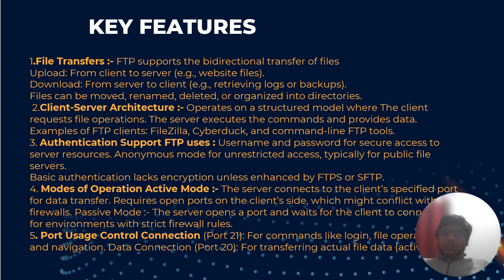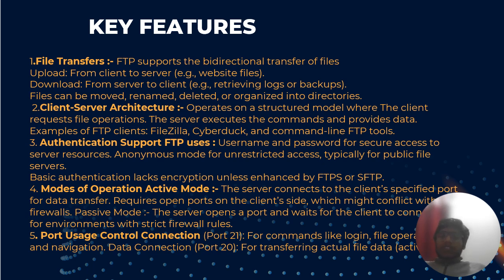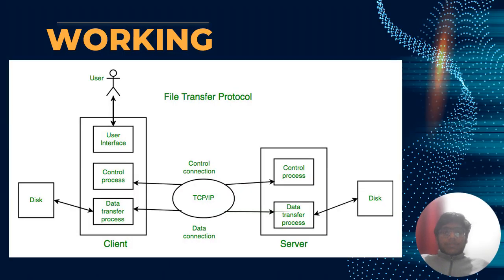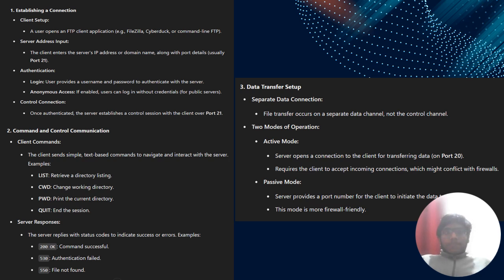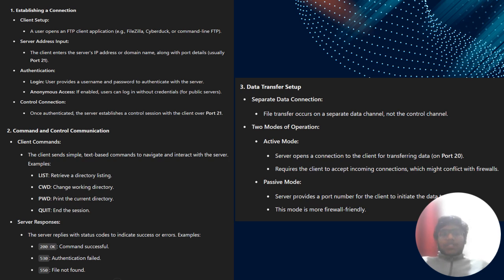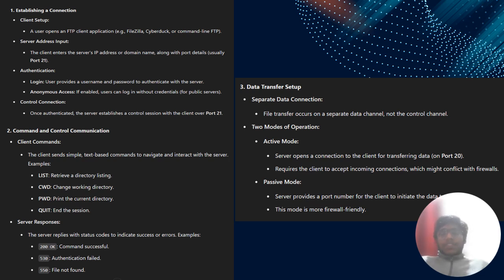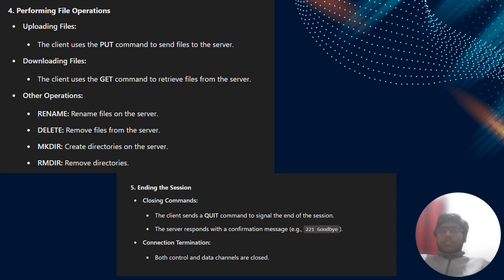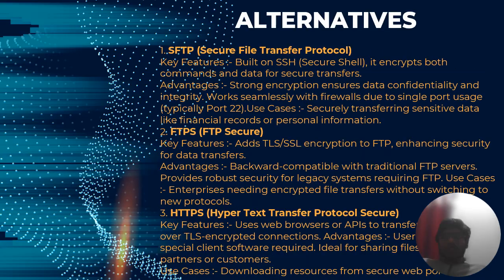File Transfer Process